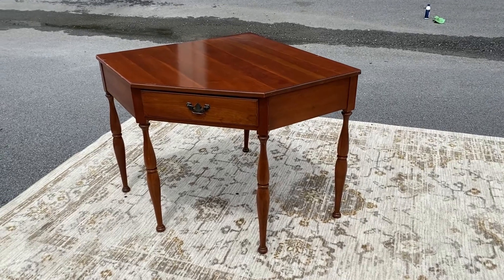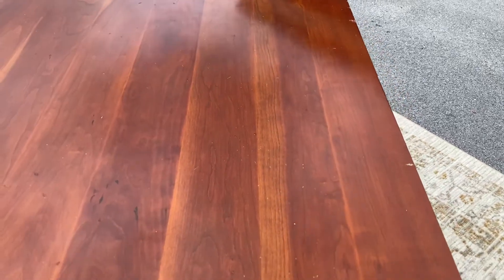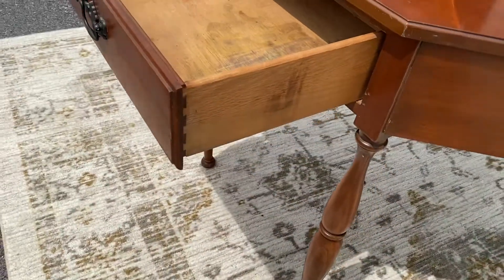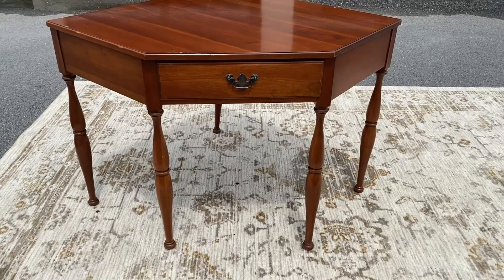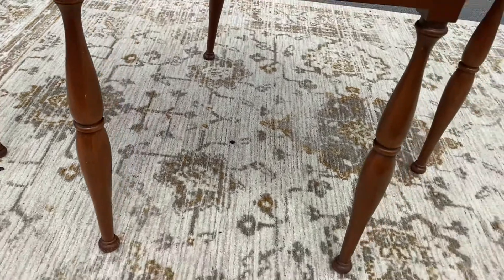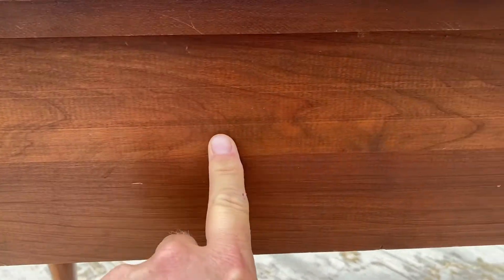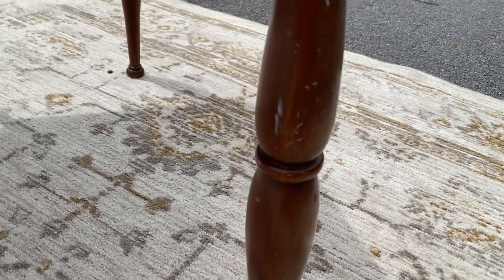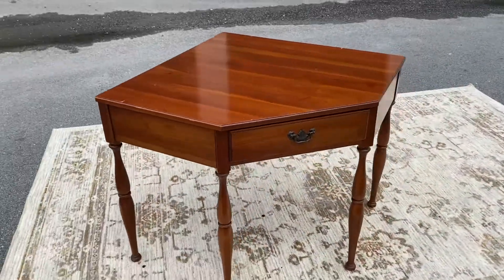Cherry Corner Desk - Just Reduced to $125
Craze Furniture and Antiques presents a solid cherry corner desk that's in really good condition.  When I say solid cherry, I mean there are no veneers in the construction. The drawer is dovetailed and slides smoothly.  Be sure to watch our walk around video. Shop and buy anytime at Craze Furniture dot com.  We have over 600 pieces available - furniture, antiques, rugs, lamps, mirrors and art.